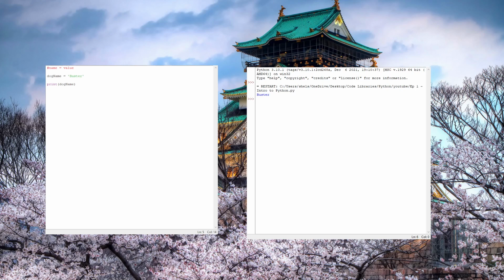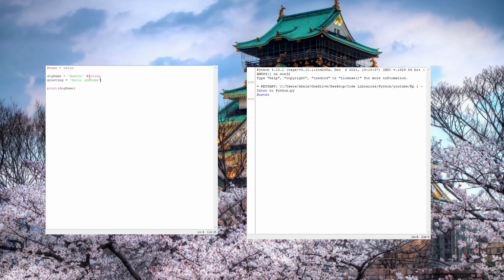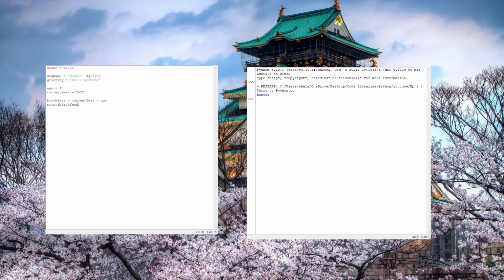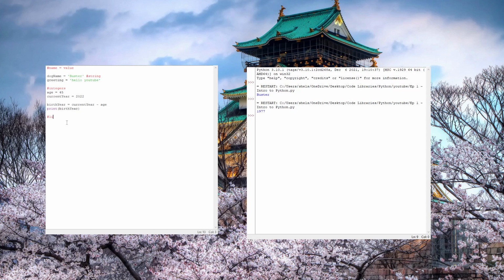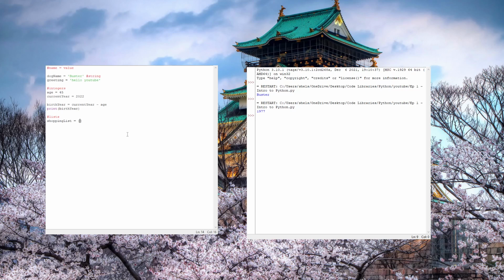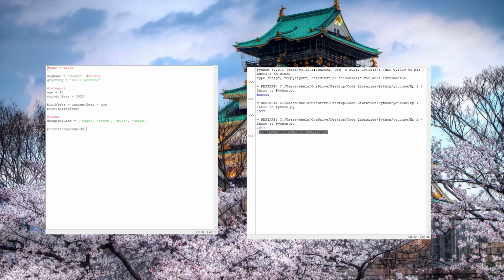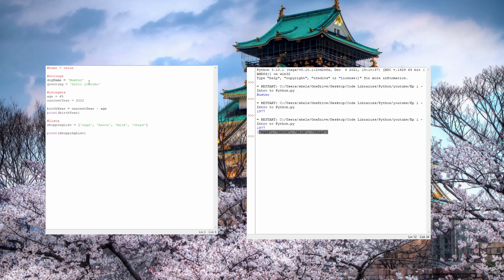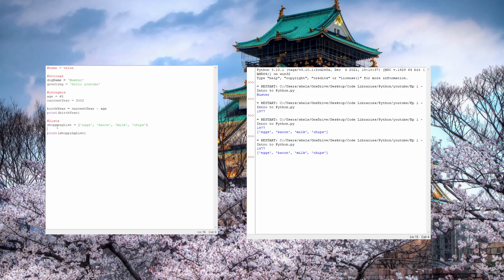Python Intro to Variables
A fairly short video on what variables are, as well as a few different kinds of variables used in Python.